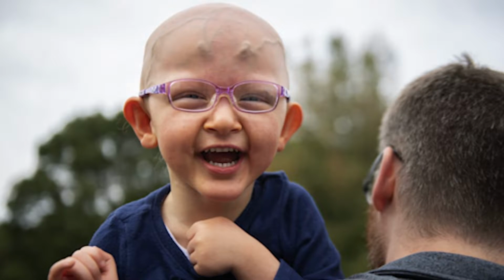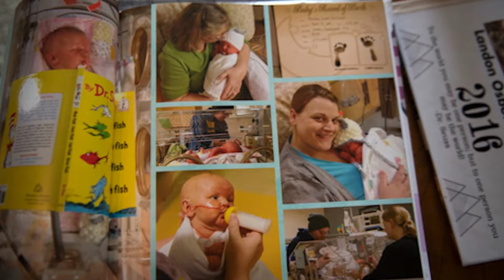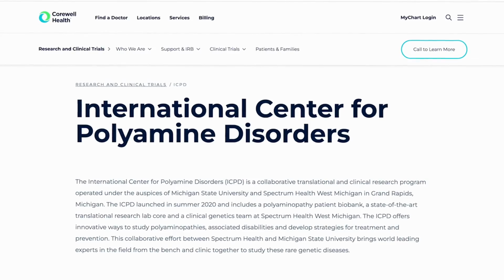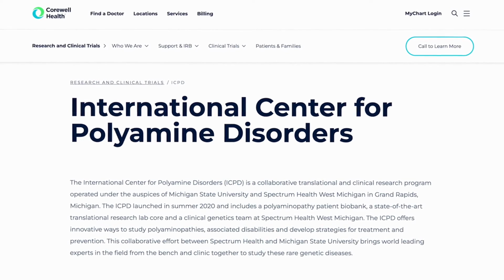Bachmann–Bupp syndrome and treatment | André Bachmann & Caleb Bupp | DMCN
In this podcast,  André Bachmann & Caleb Bupp discusses Bachmann–Bupp syndrome (BABS), a neurodevelopmental disorder.